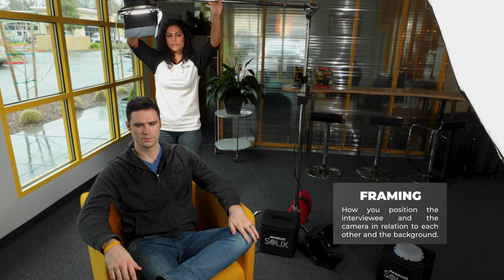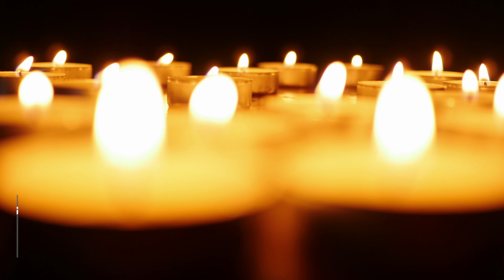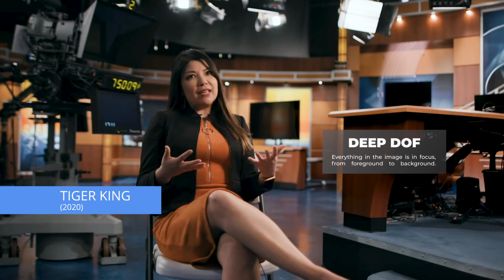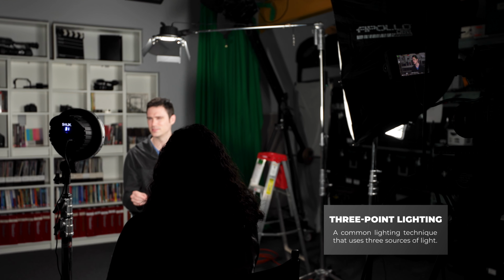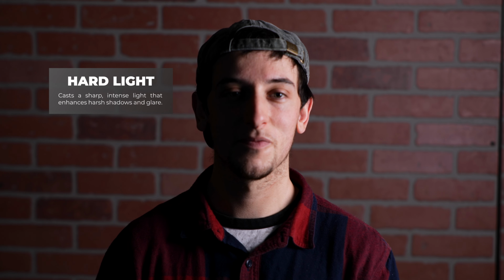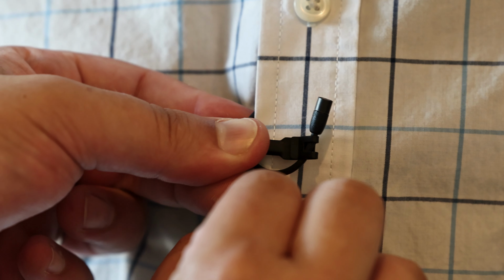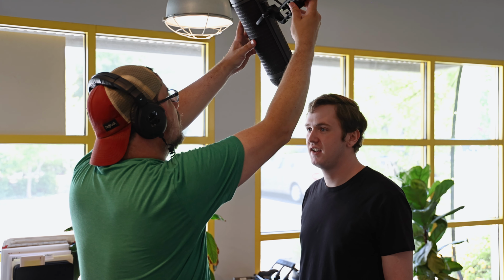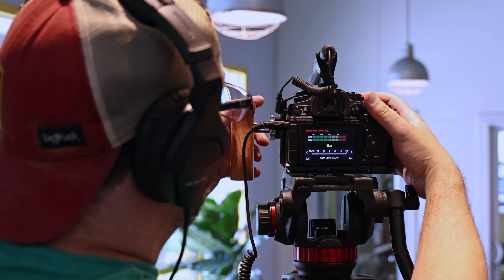The Most Deadly Mistakes When Capturing Interviews (And How to Survive Them)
Are you making these deadly mistakes when shooting interviews? Don’t let them ruin your chance to impress your audience and clients! In this video, I’ll show you how to capture interviews like a pro and avoid the most common pitfalls that can make your footage look amateur and unprofessional. You’ll learn how to master framing, lighting and audio. Whether you’re shooting an interview for a documentary, a corporate video, or a YouTube video, you need to watch this video before you hit record. This is the ultimate guide to shooting interviews that will make you stand out from the crowd. Don’t miss it!